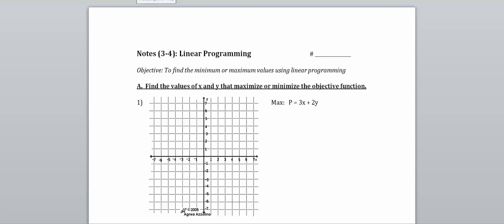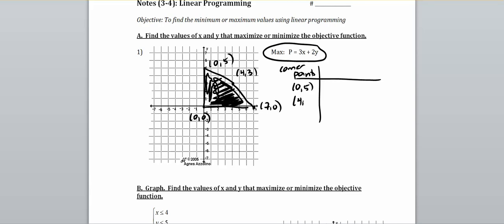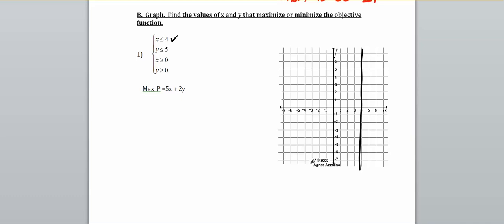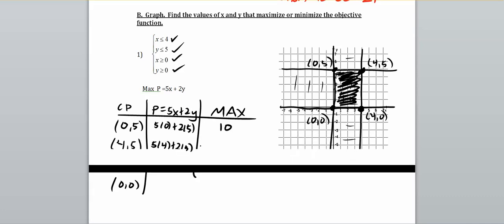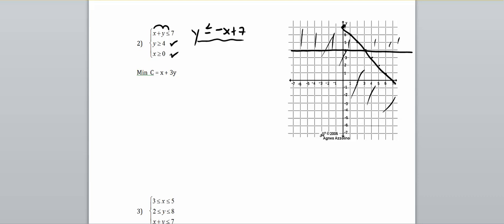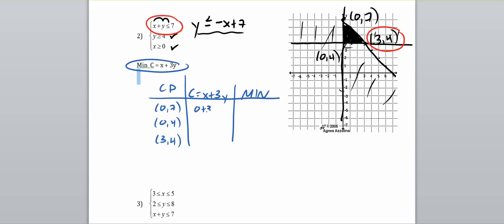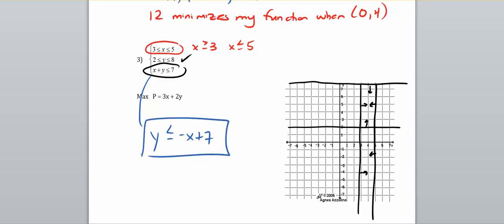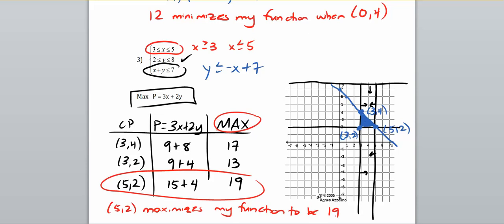Linearm Programming INTRO Notes